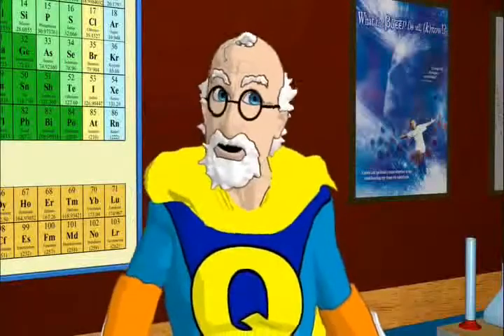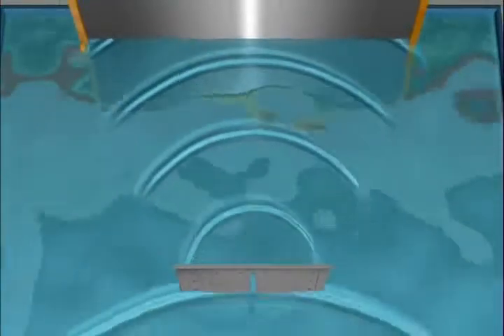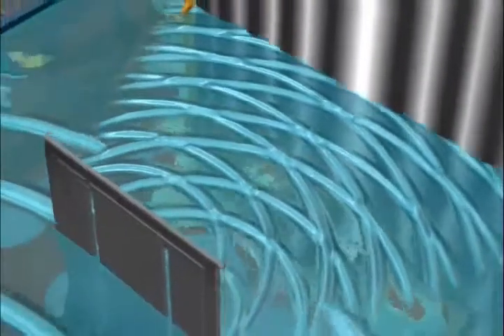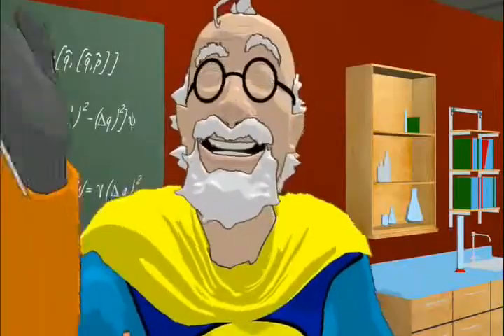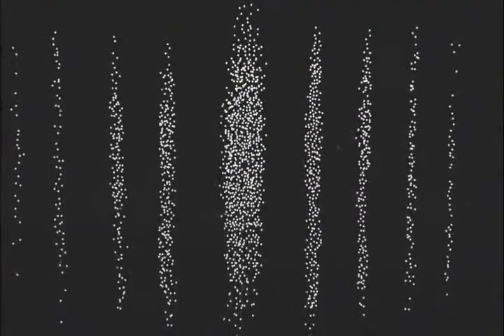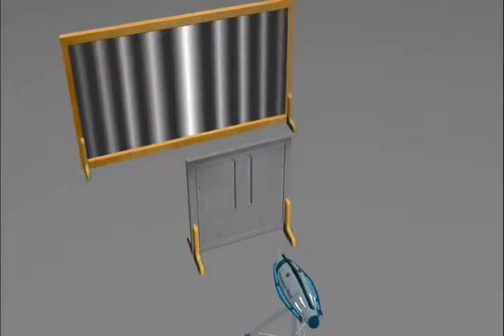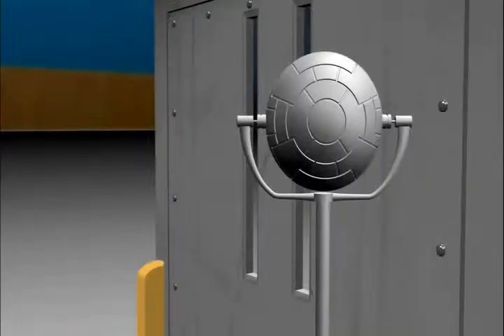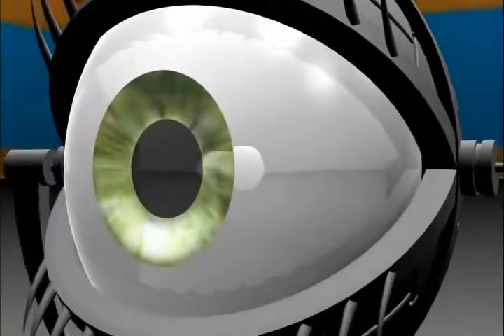الفيزياء الكمية والفيزياء الحركية ووعي الجمادات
سؤال قد ارهق العلماء هل المادة صلبة ام انها موجات ؟ هذا الفيديو يبين ان المادة يمكن ان تكون موجة على المستوى الذري .. وهذا يجعلها مواد غير صلبه وانما هي ترددات على مستويات معينة تخلق لنا وهم الصلابة ..
ومن خلال هذه التجربة لاحظ الفيزيائيين ان المادة أيضا لها وعي على مستويات طفيفة لم يلحظوها من قبل .. وهذا يعني انه يمكن التواصل مع المادة عن طريق وعيها وتجسيد الأفكار بطرق معينه للتواصل مع وعي كل جماد ..
وهذا ما يؤمن به المتصوفيين والزهاد في رؤوس الجبال .. ان هنالك كائنات خلف كل جماد تتحكم به .. كالملائكة والشياطين